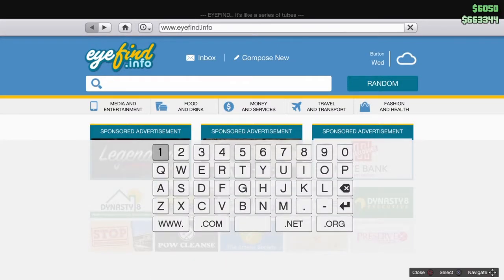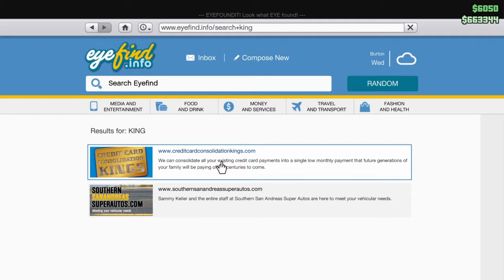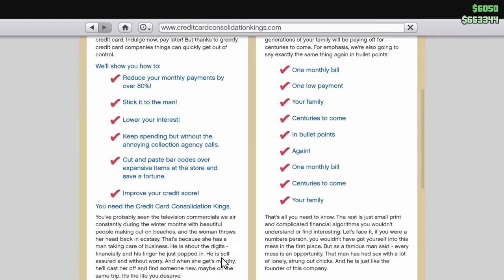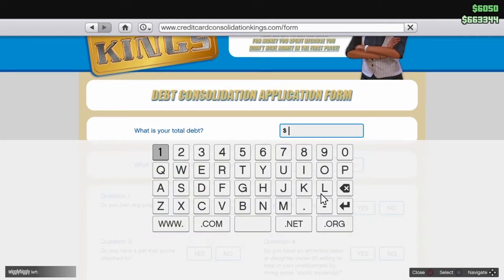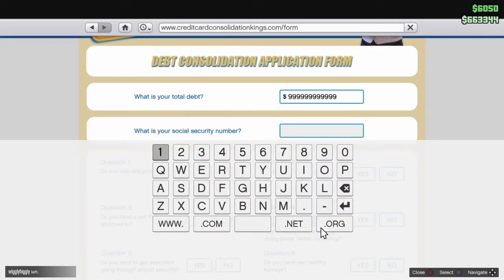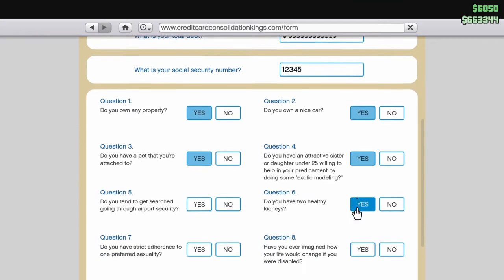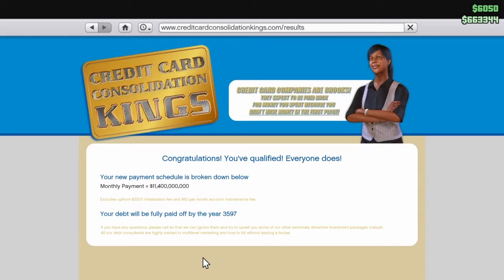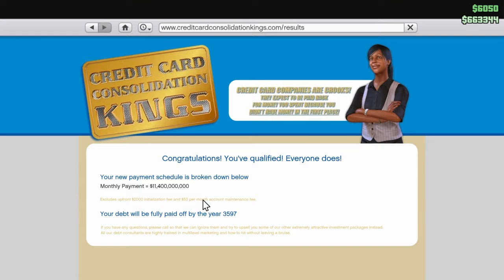HOW TO GET BILLIONS IN GTA IN LESS THAN 30 SEC